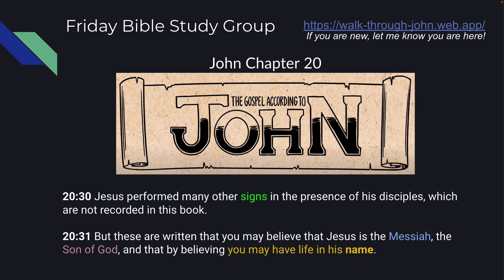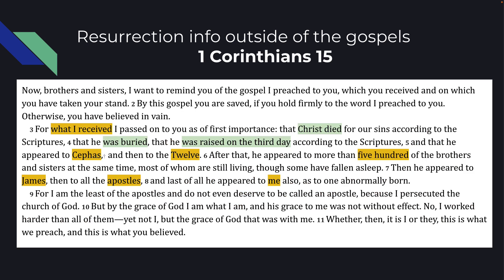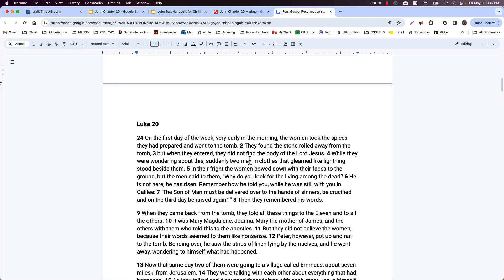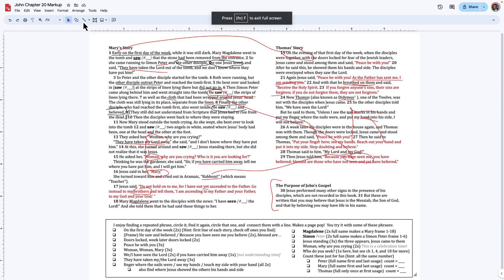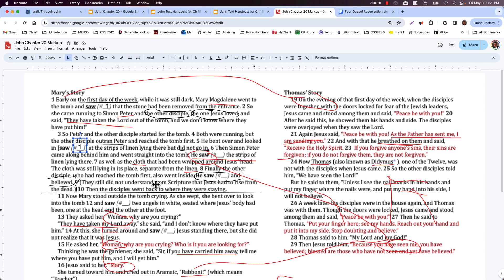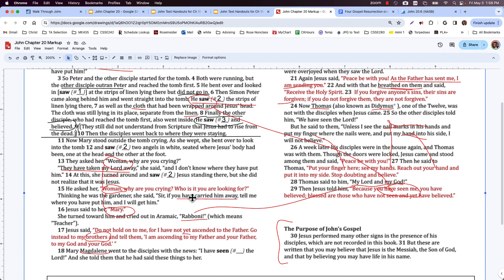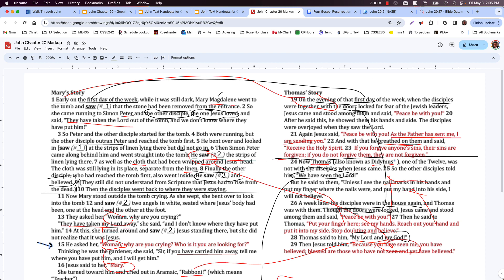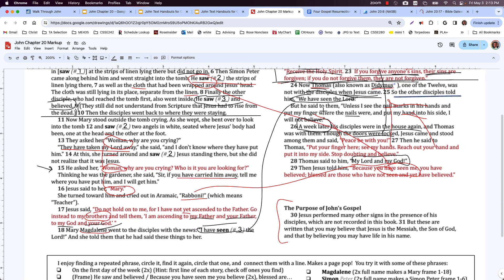Gospel of John - Chapter 20: See. Touch? Believe!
After our small group's bible study I decided to film a video.  As promised in the video here are some links:

(you can go there and find all weeks/chapters, direct links given below for this video)